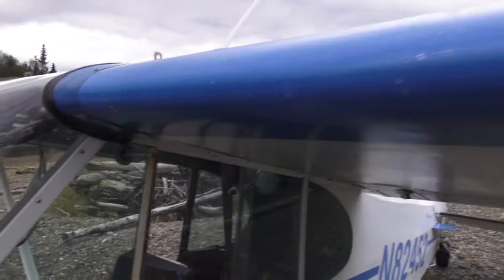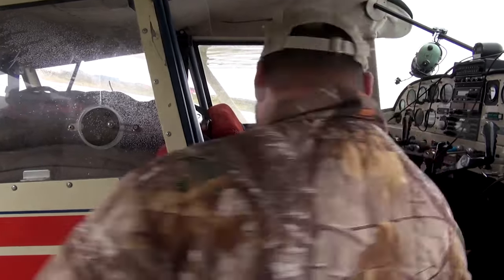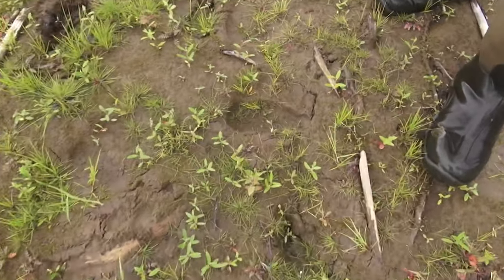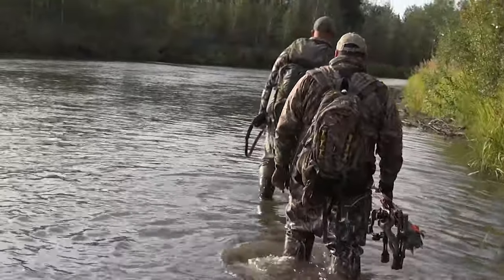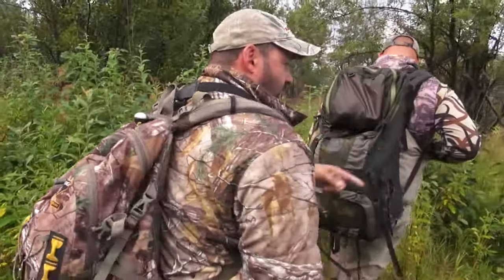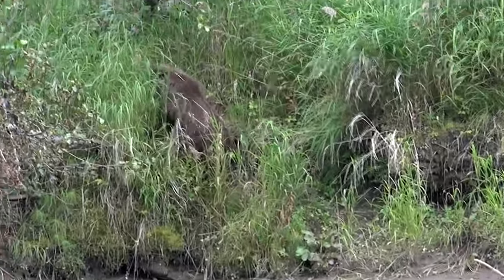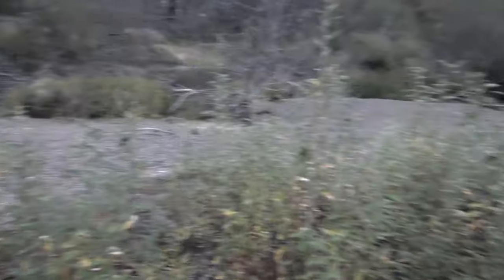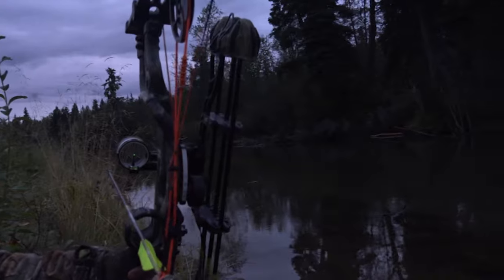Float Hunting Alaskan Brown Bears - Part 1 - The Choice (Full Episode) // S10: Episode 1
Ralph & Vicki are up in Alaska with Renfro’s Alaskan Adventures floating the rivers in hopes to tag one of the big ole brown bears that roam the salmon streams looking for dinner.